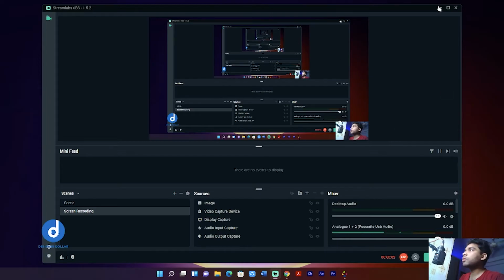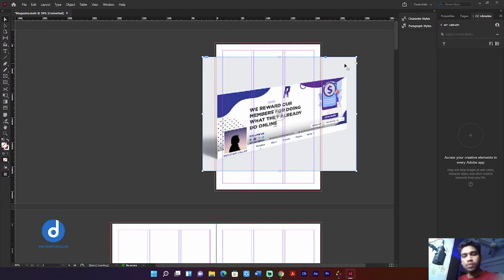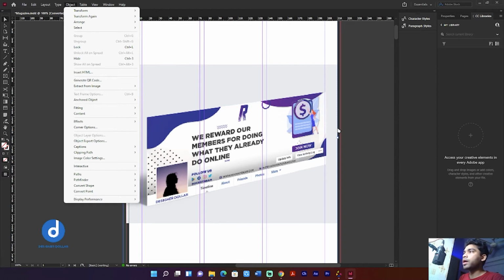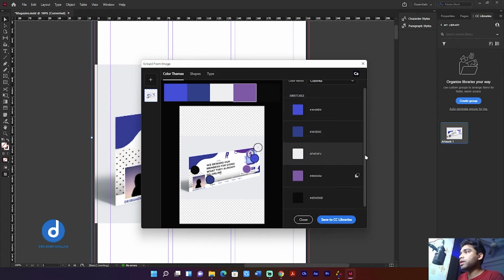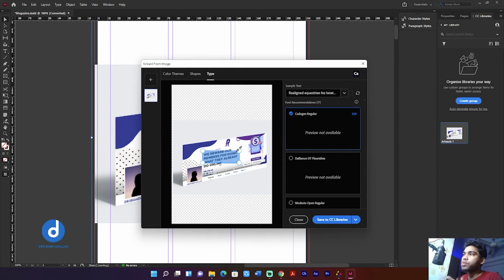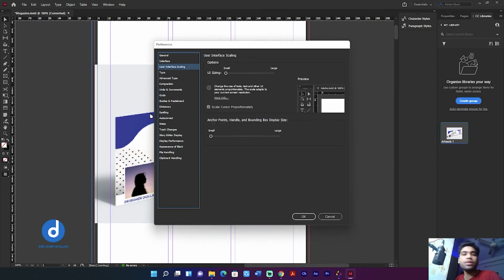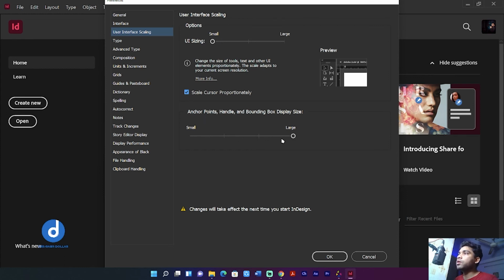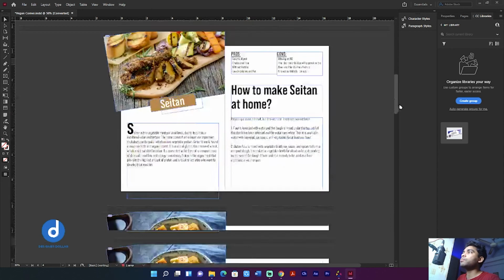Adobe InDesign CC 2022 Top New Features Explained I ALL NEW Indd 🧑‍🎄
In this video, you gonna learn about the latest features in Adobe InDesign CC 2022. Adobe has introduced a new generation of technology to the Adobe Creative Cloud applications. Now, your work has become more faster and familiar. Don't wait to download Adobe InDesign CC 2022 and let's make some magical innovations.
🌿🌿 Please spend some time checking my work through the following portfolio links...

Hope it'll help you to make a decision to move forward.

Regards🍄.

Thanks for shopping at 🍁 Designer Dollar!